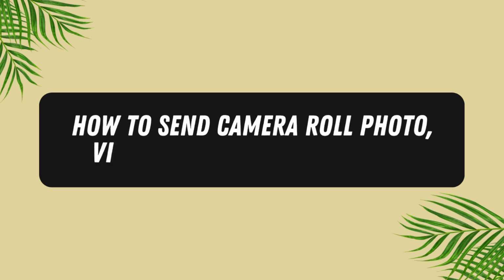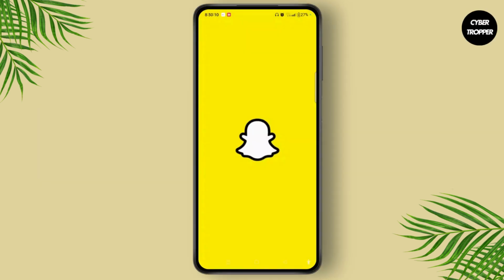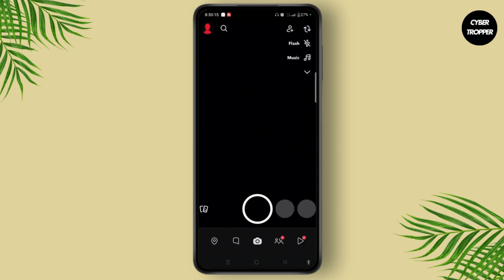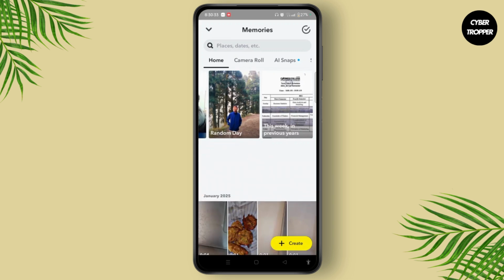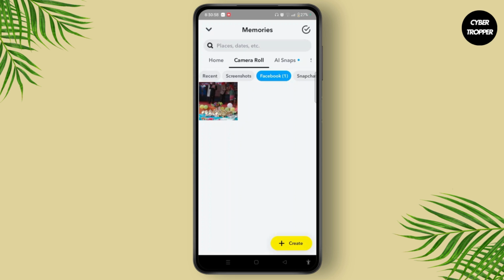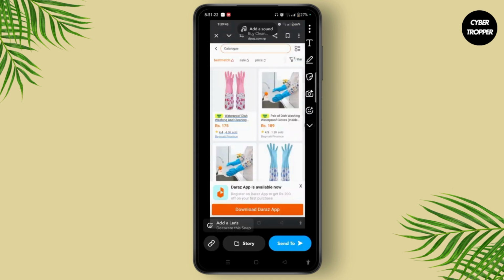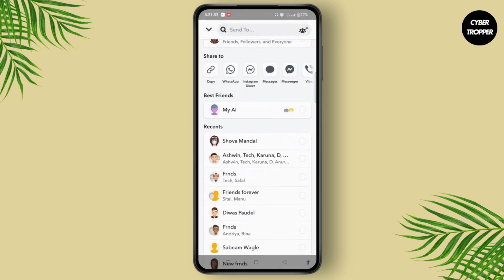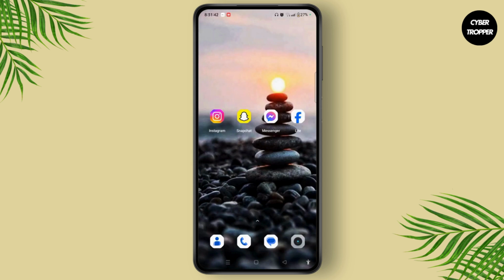How to Send Camera Roll Photo/Video as Snaps on Snapchat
Want to send photos and videos from your camera roll as real Snaps on Snapchat? This video will show you the step-by-step process to make your saved media appear just like regular Snaps. Whether you're asking, "How do I send camera roll pictures as Snaps?" or looking for a way to share videos as Snaps, this tutorial has you covered. Learn how to send any photo or video from your gallery as a Snap to your friends. Watch now and start sharing like a pro!

Timestamps:
00:00 How to Send Camera Roll Photo/Video as Snaps on Snapchat
00:06 How to Send Photos as Snaps on Snapchat